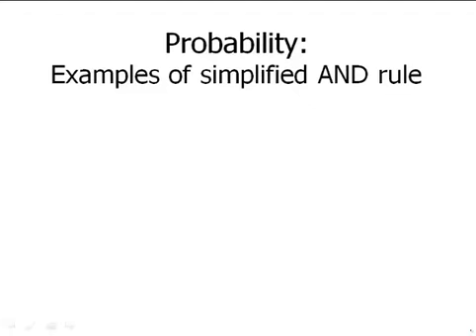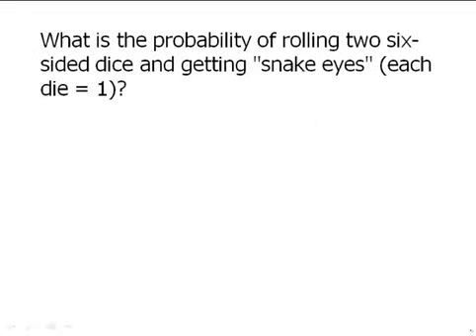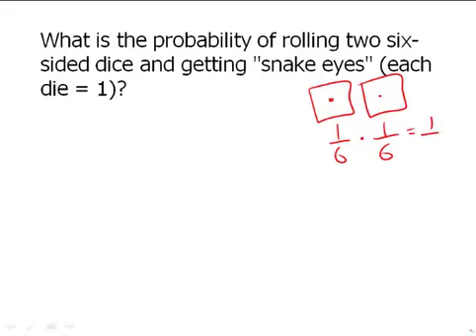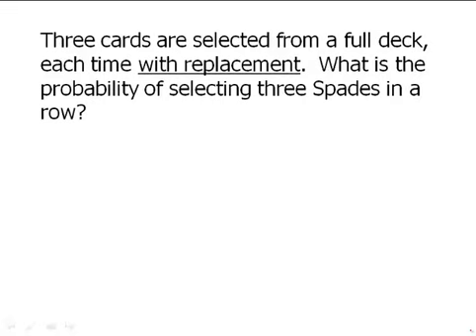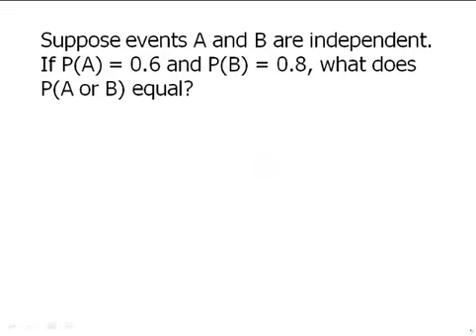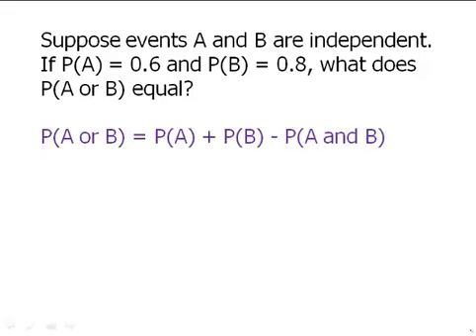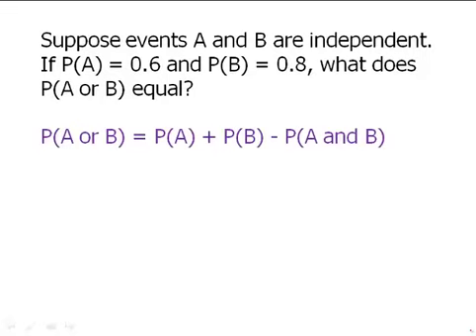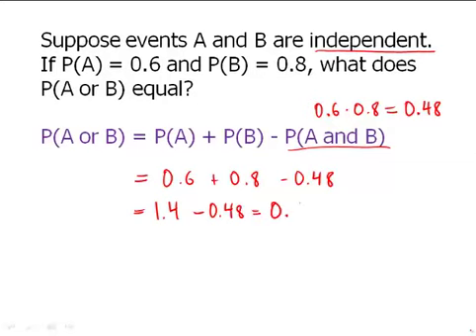Ch 13-lesson 7Examples-of-the-AND-Rule-GRE || gre math complete course || greprep || greexam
7.-Examples-of-the-AND-Rule-Ch 13-GRE